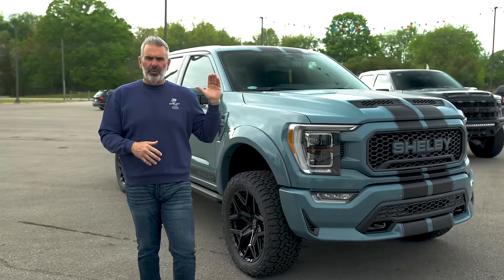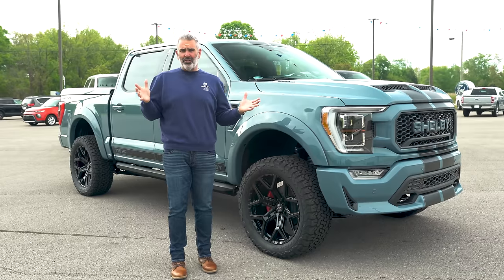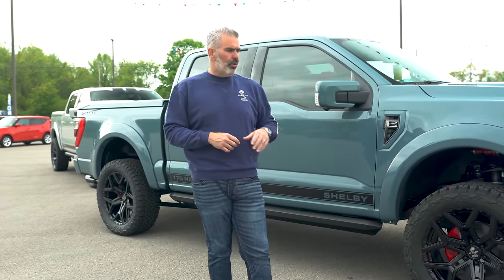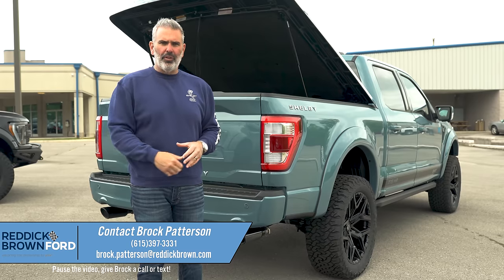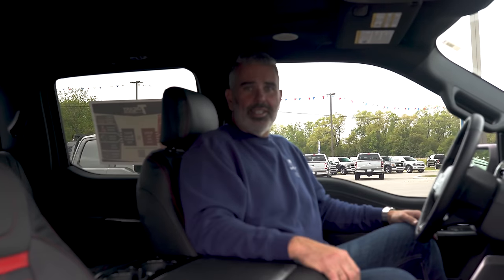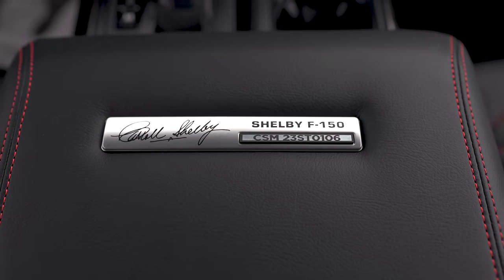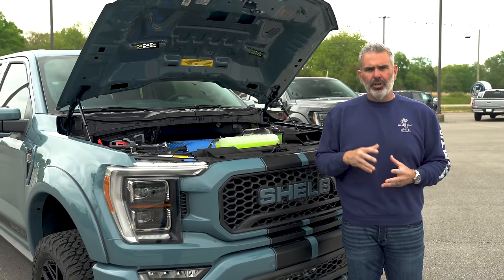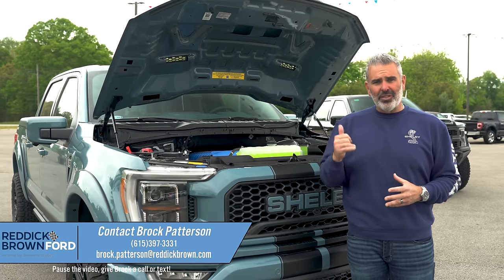HIGHLY CLASSIFIED COLOR on the 2023 SHELBY F-150 OFF-ROAD (FIRST DELIVERY IN THE U.S.)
AREA 51 ON THE SHELBY F-150 IS HERE! This color, previously only offered on the Ford Bronco, is now available on the Ford F-150. We knew it HAD to be shown in the Shelby F-150, so here it is, in all of its secret military base glory.

The 2023 Ford F-150 is purpose-built to be the toughest, most productive F-150 ever and Shelby takes the truck to the next level. The all-new 2023 Shelby F-150 delivers the rugged capabilities needed for outdoor adventure and every bit of the sophistication for a night on the town Standing tall, the Shelby F-150 is built to move with confidence over most any terrain with 395 horsepower and an optional supercharger boosts the V8 engine to 775* horsepower.

With the Shelby F-150 suspension, all that power gets to the ground, whatever and wherever that happens to be. Inside, the truck has two-toned leather seat covers with Shelby emblems, the official Shelby serial number and Shelby floor mats. Each truck has deep tinted windows to keep the interior cool and a ram-air style hood. A limited number of these trucks will be built for the US with additional going to select locations in Europe.

EXTERIOR
• Dual Intake “RAM AIR” hood with vents
• 22” Shelby alloy wheels
• BFG all-terrain KO2 35/12.50R22 tires
• Side steps; powered, lighted with rock guards
• Fender flares, painted body color

• Black dual exhaust tips
• Rear traction bars
• Shelby by FOX suspension system
· FOX 2.5 Front & rear aluminum body reservoir shocks
· Internal bypass shock technology
· Adjustable dual speed controls
· BDS 3" lift system
· Proprietary system provides adjusting from Luxury smooth to off-road or track handling

• Shelby badged console lid
• Embroidered headrests
• Floor mats

Suspension
The Shelby F-150 delivers the rugged capabilities needed for outdoor adventure and every bit of the sophistication for a night on the town. The lifted Ford Raptor style FOX shocks feature top of the line internal bypass technology and adjustable dual speed controls. The system allows the truck to be tuned for the street, rock crawling, or general off-roading.